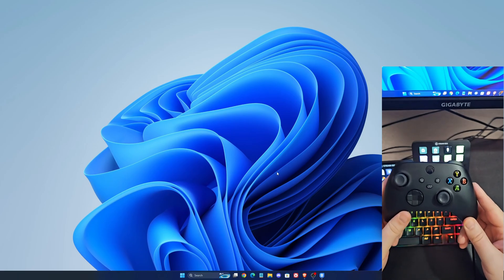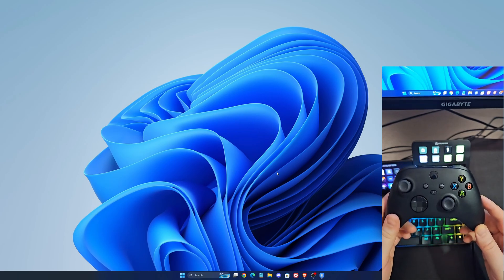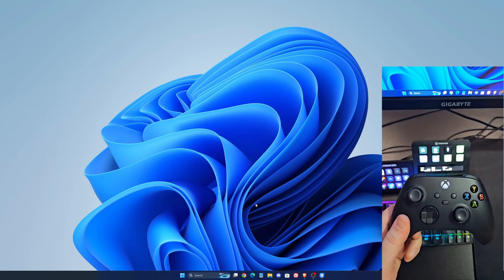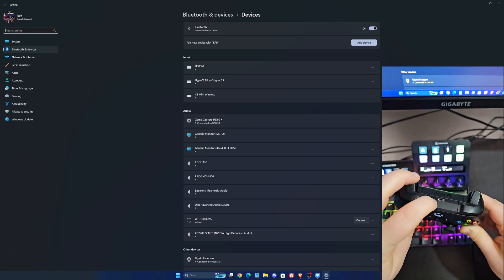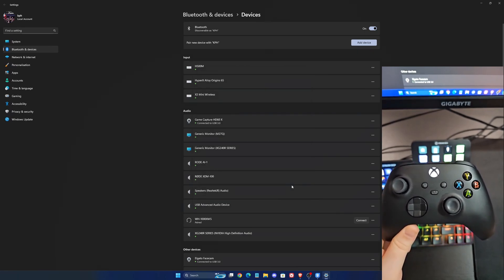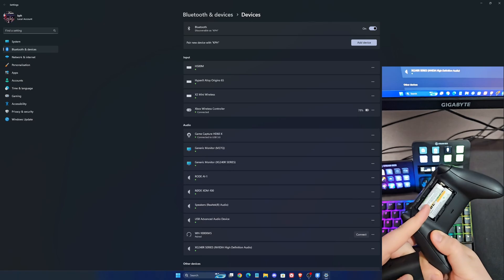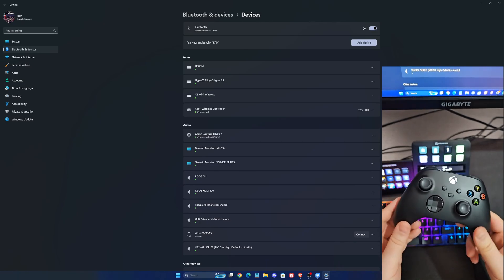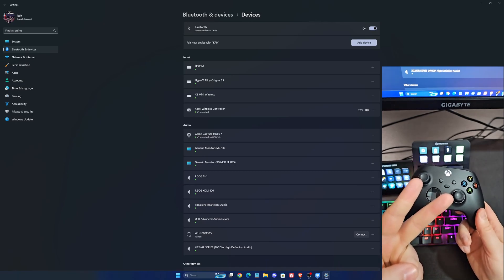How to Connect Xbox Controller Wireless to Windows 11: Step-by-Step Tutorial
In this video, we will show you how to connect your Xbox controller to your Windows 11 PC or laptop. Whether you're a hardcore gamer or just want to play your favorite games on your computer, connecting your Xbox controller is a must. We'll walk you through the steps from start to finish, including how to check if your PC is compatible with the Xbox controller, how to update your controller firmware, and how to connect it via Bluetooth or USB cable. Follow our easy-to-follow tutorial and start gaming with your Xbox controller on Windows 11 today!